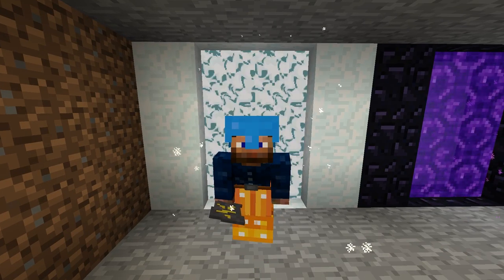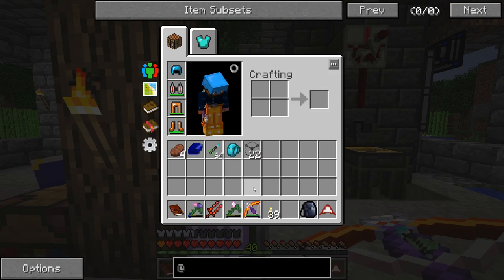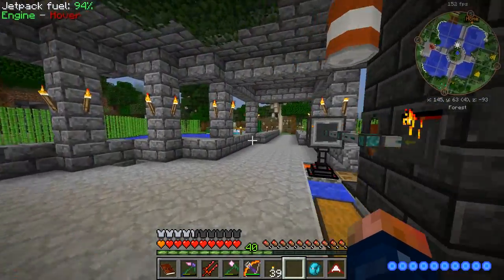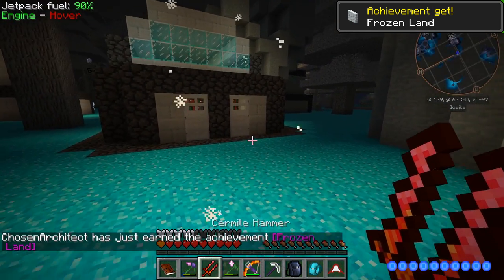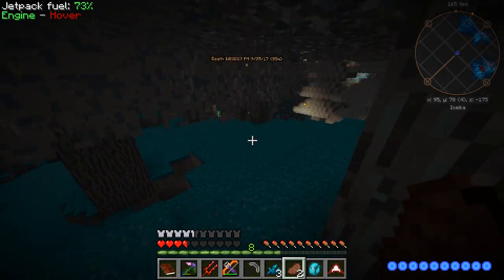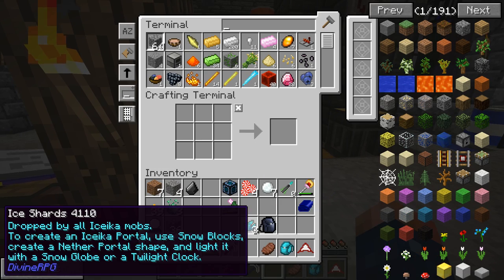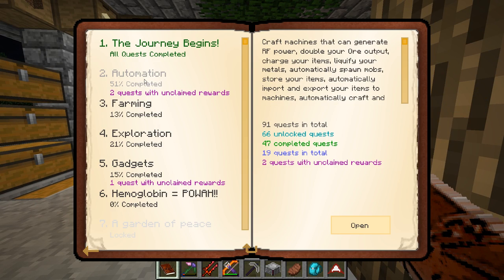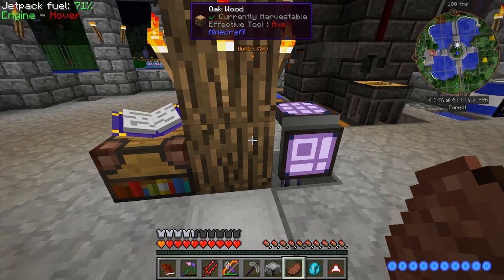Divine Journey EP10 Iceika Dimension + Blood Magic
*About Divine Journey*
This is Divine Journey, a Minecraft Modpack created for 1.7.10.
This is an EXPERT PACK, meaning that recipes are HIGHLY modified (using MineTweaker) and are MUCH MORE DIFFICULT (1140 modified recipes)
Linear progression similar to FTB Infinity Evolved Skyblock or Project Ozone 2.
This is an Expert pack, meaning recipes are much harder and you have one goal to work towards (see in the 2nd section), which requires a lot of Automation setup and good game knowledge!
-Both the Quest Book and the Achievement Book will help you get there.

800 Quests in the Quest Book
300 Achievements in the Achievement Book
Four Magic Mods: Blood Magic, Botania, Thaumcraft & Witchery; and DivineRPG
A single goal:

Keep Up To Date!